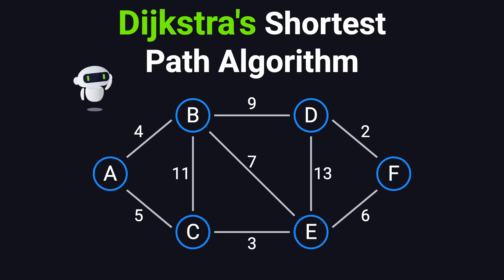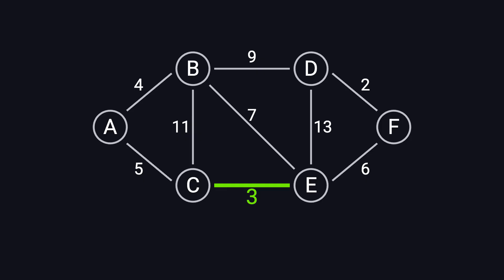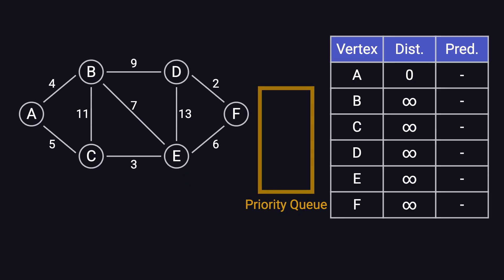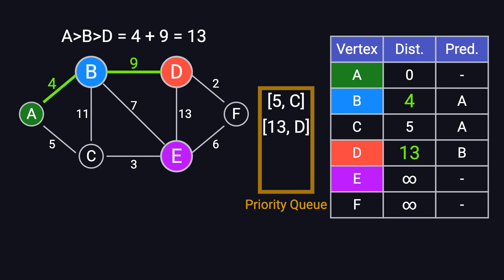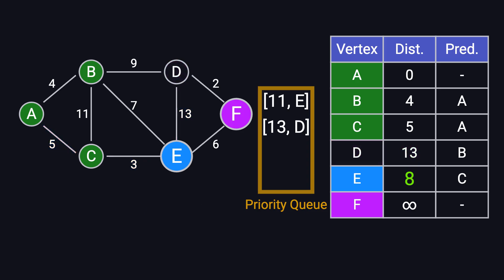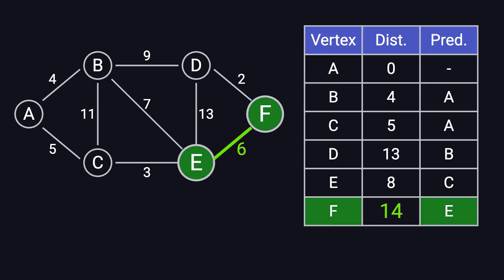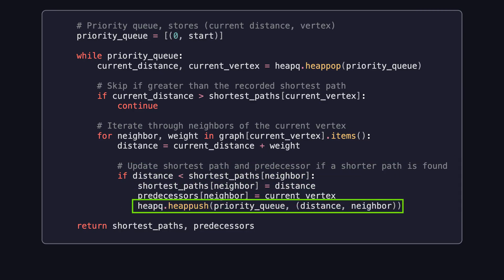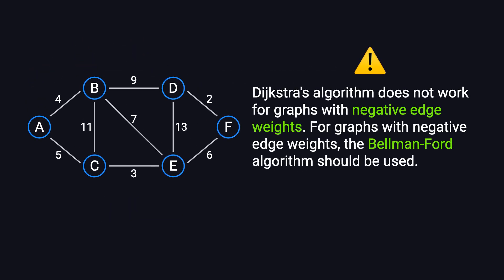Dijkstra's Shortest Path Algorithm Visually Explained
Learn Dijkstra’s Algorithm step by step with visuals and a Python implementation. Perfect for pathfinding, network routing, and more!

🔹 Why a priority queue matters
🔹 Python code & time complexity